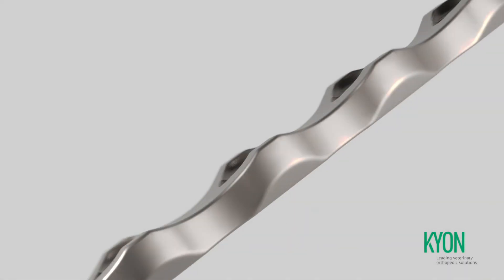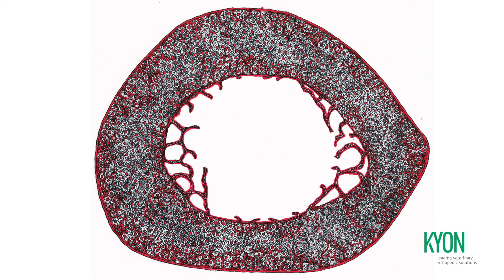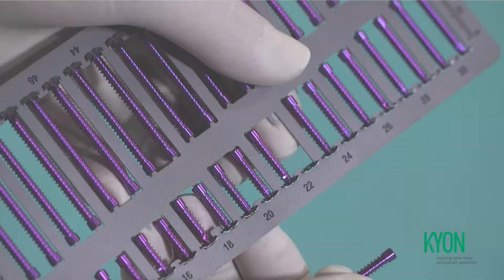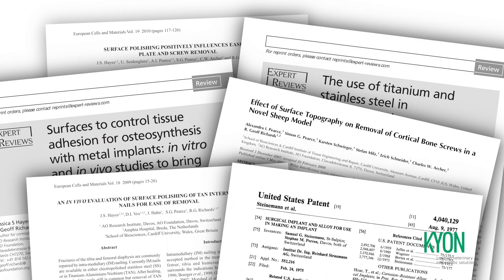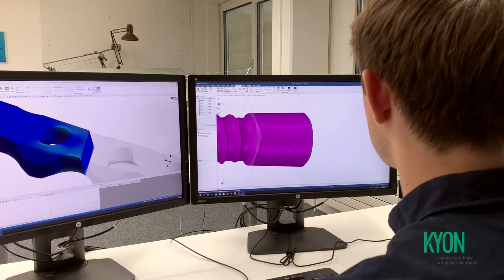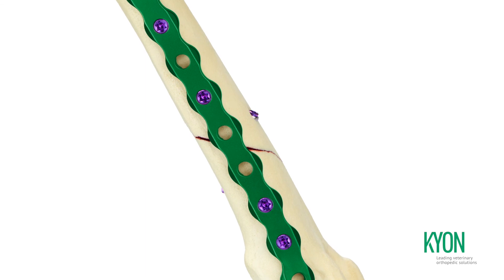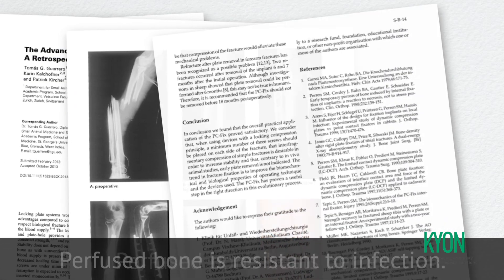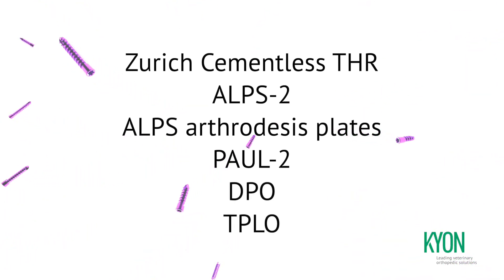KYON ALPS-II and KLS™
The ALPS® Product Range is a unique concept in which different implant types are anchored with only two different screw types, KYON Locking Screws (KLS™) and Cortical Speciality Screws. This allows for universal use of a concise set of screws for a wide range of applications.